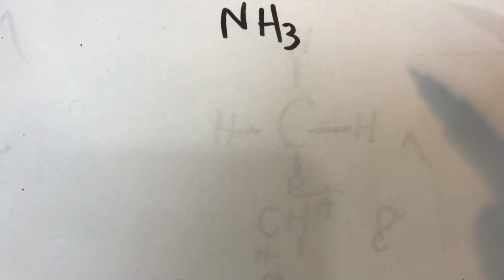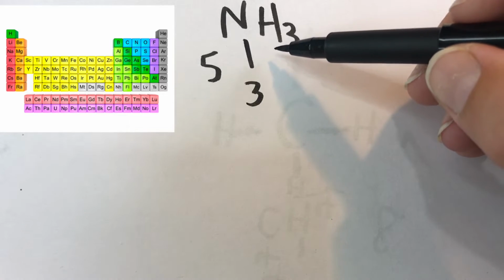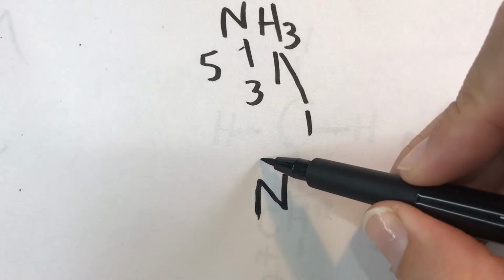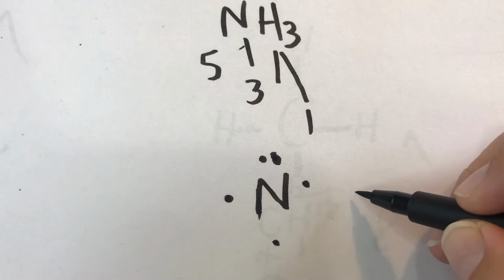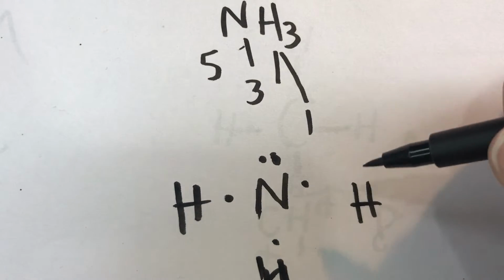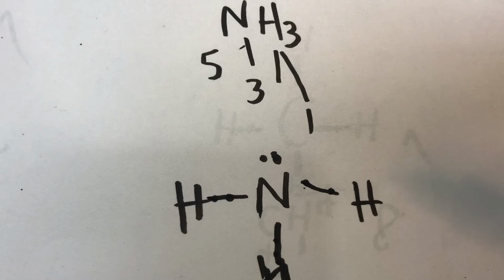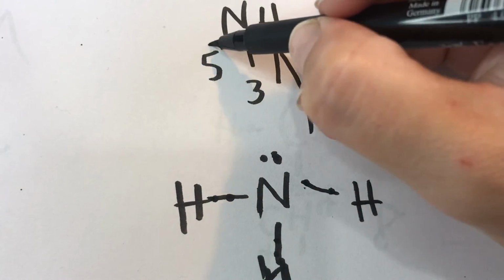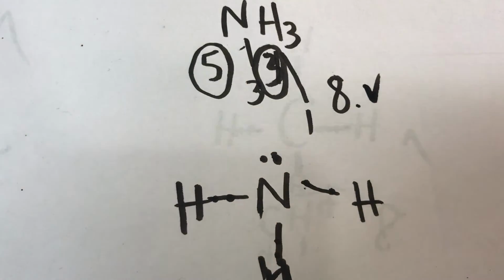How to draw the Lewis Diagram for NH3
Answer for The Online Chemistry Classroom workbook - Drawing Lewis diagrams.